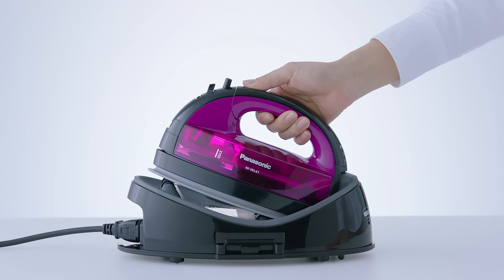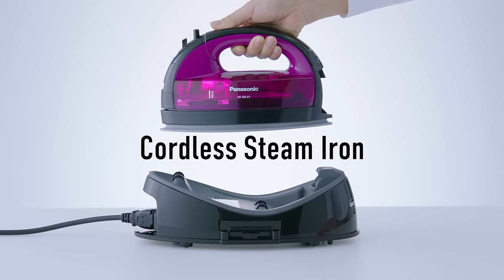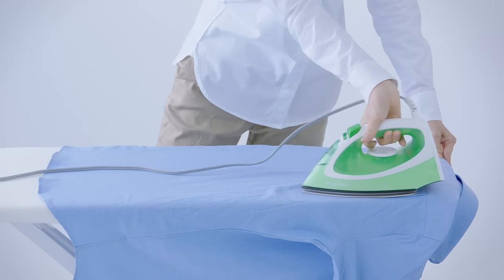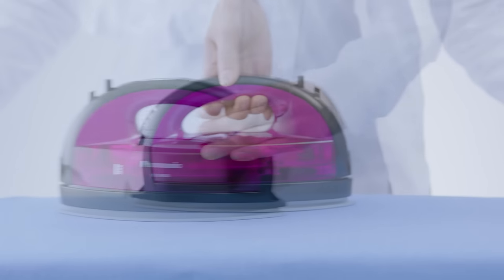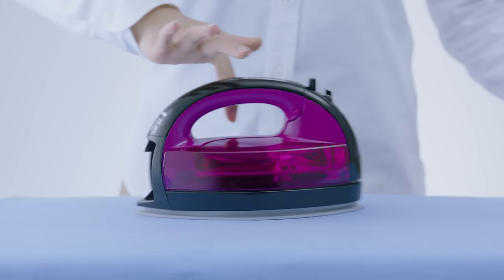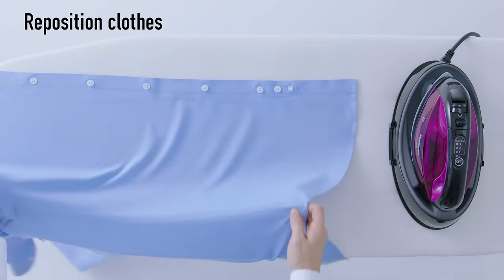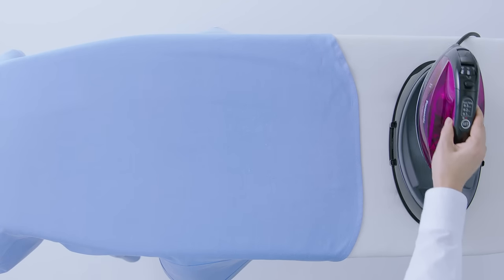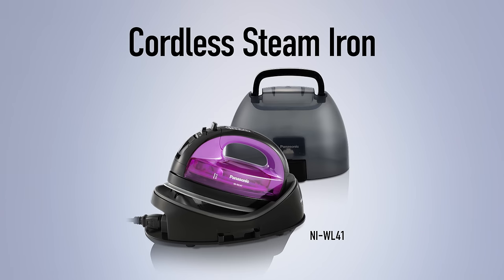CORDLESS Ironing - Cordless Steam Iron NI-WL41 / NI-WL30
A cordless iron makes your ironing smooth, effortless and fun. You can move it freely without worrying about the cord. Refresh your favorite clothes swiftly, and enjoy the feel of dressing neatly.